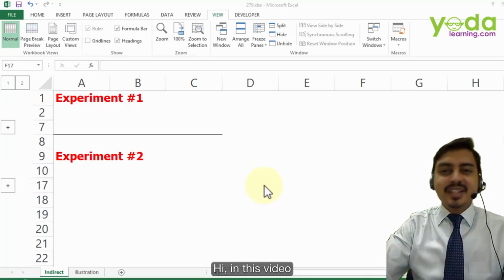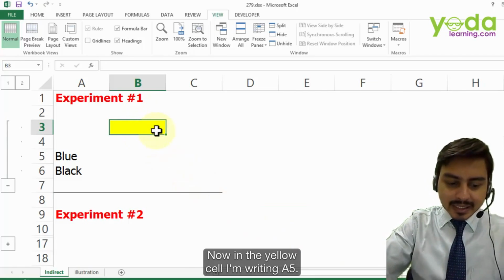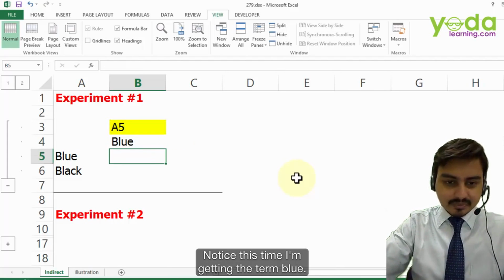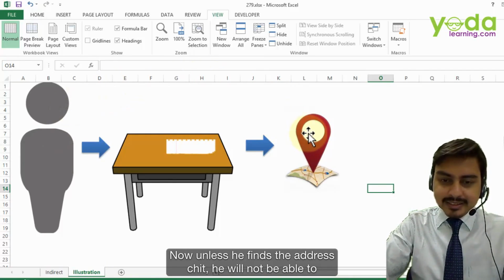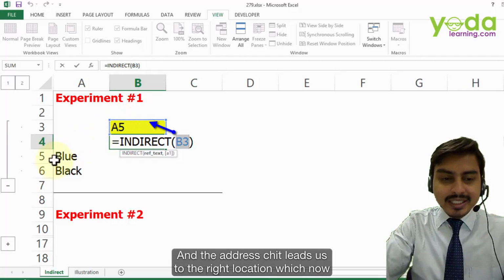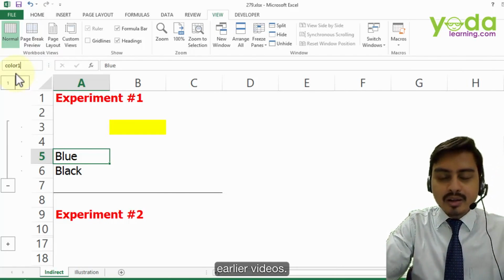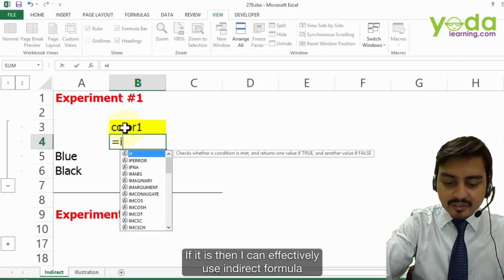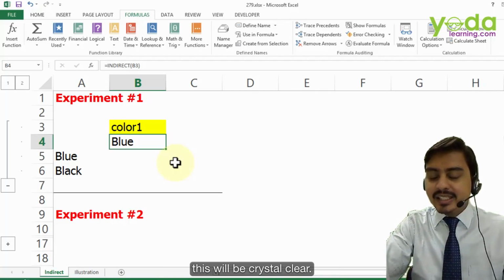How to use INDIRECT Function in Excel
The INDIRECT function returns a reference to a range. You can use this function to create a reference that won't change if rows or columns are inserted in the worksheet. Or, use it to create a reference from letters and numbers in other cells.

00:00 Introduction to INDIRECT function in Excel
00:35 How to use INDIRECT Formula in Excel
02:56 How to give Cell Name in Excel
03:54 How to use Name Manager Function in Excel